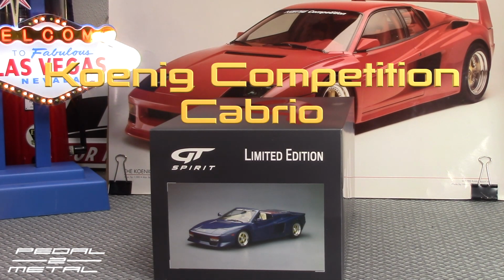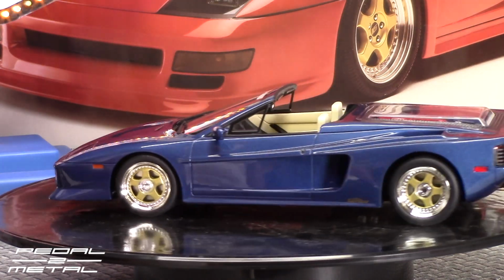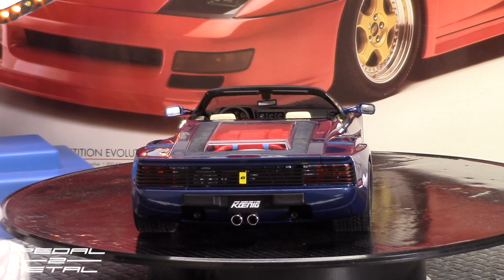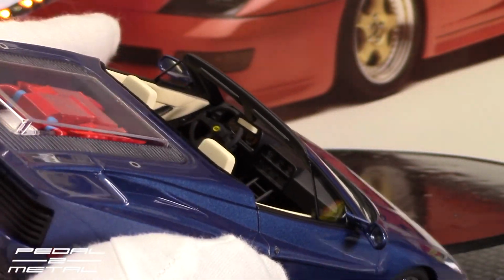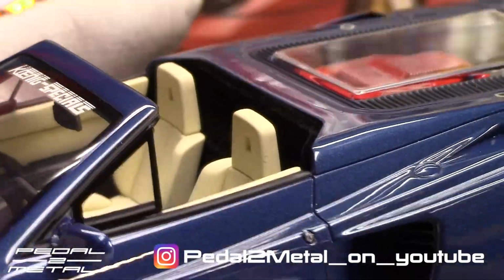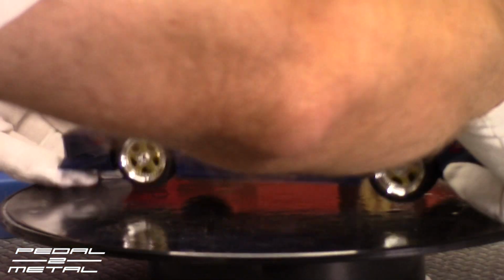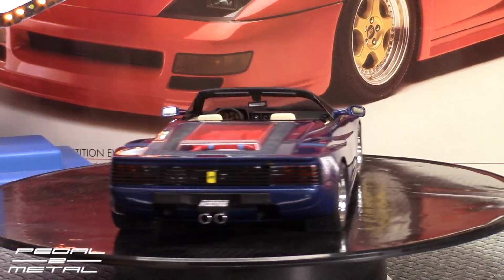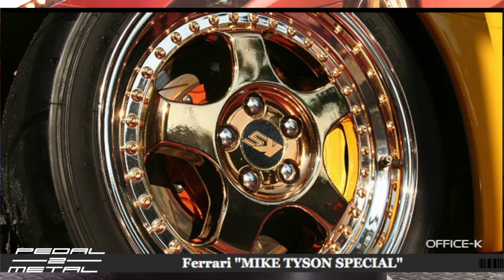1/18 Koenig Specials (Twin Turbo & SC'd) Ferrari Testarossa Competition Cabrio by GT Spirit | Review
Todays video (# 503) details the 1/18 scale resin cast KOENIG Specials Competition Cabrio (ref # GT329) from GT Spirit. The Competition was based off the Ferrari Testarossa, and was wildly tuned (Twin Turbo & Supercharged) to excessive levels; enough to break any wealthy person's bank account! This example is absolutely stunning in person, and well worth the asking price! Also, PLEASE take a moment to watch the short ads in the beginning of each video, that way the channel can at least secure some revenue to be able to keep this thing going; otherwise I'll have to start begging for donations and I'm sure none of you would want that! -See ya guys soon!

Pedal2Metal’s Amazon Storefront

Products used in the video & recommended by me:

2-56 Tap & Drill Bit Set (for 1/64 Scale Cars)

5-Finger Car Wash Mitt

Griots Wheel Cleaner

Black Folding Comfort Work Mat

Knee Pad for Comfort

'Blue' Medium Strength Thread Locker

Anti-seize Lubricant (for threads)

Armor All Ultra Shine Car Shampoo (smells great!)

Heat Gun

Plastic Chisel Set

Plastic Auto Trim Tools

Dental Floss (6 pack)

Meguiars Scratch X

Meguiars Quik Detailer Spray

Meguiars Complete Car Care Kit

Mequiars Plastic Cleaner & Polish

Plastic Polish Kit

Wheel Cleaners

Goo Gone